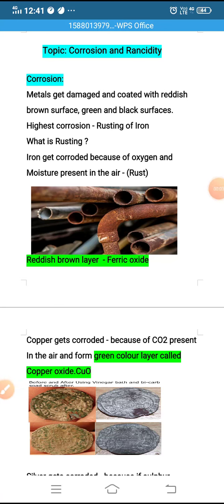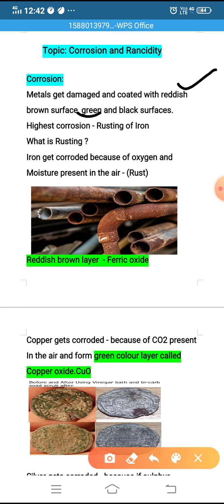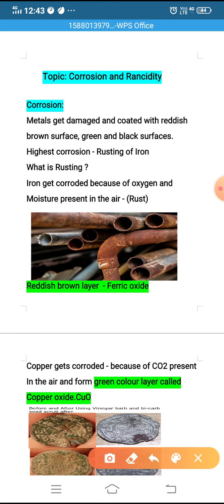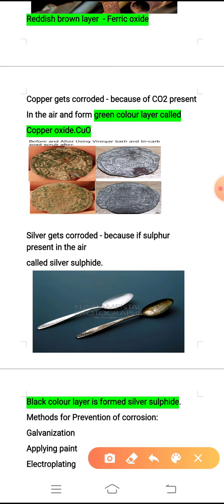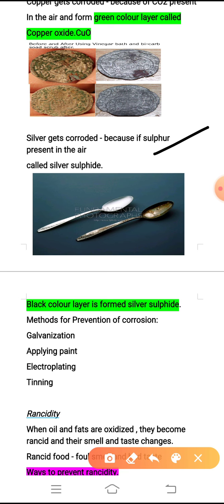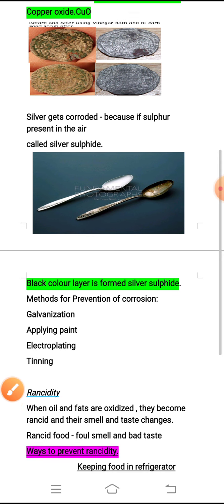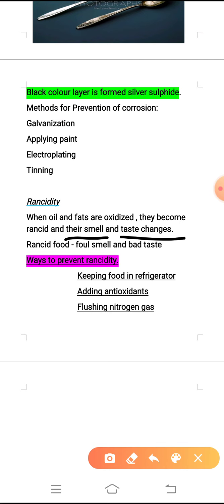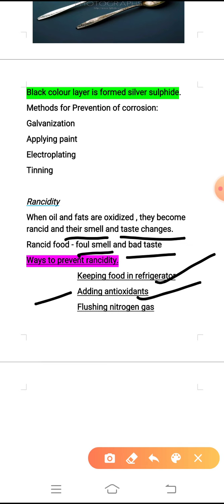Class 10 Chemical reactions and equations- Corrosion and Rancidity